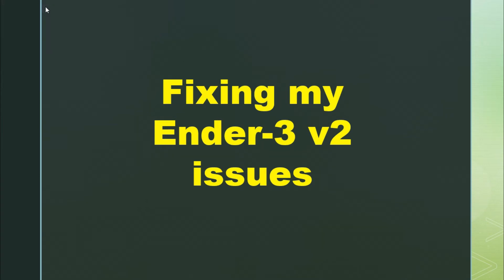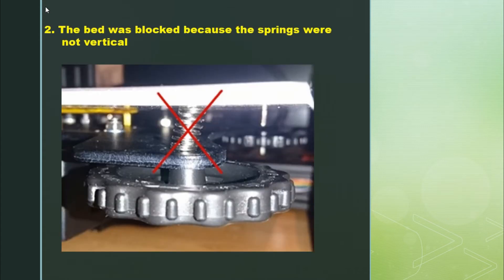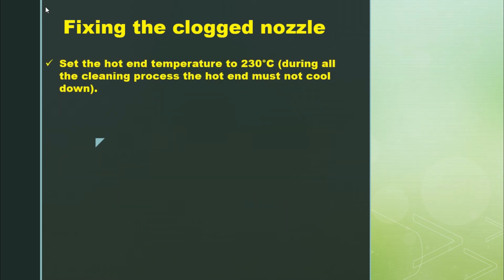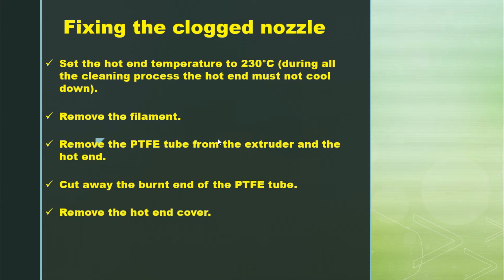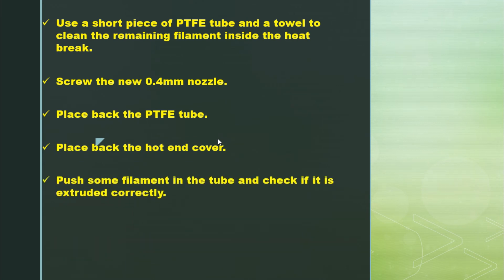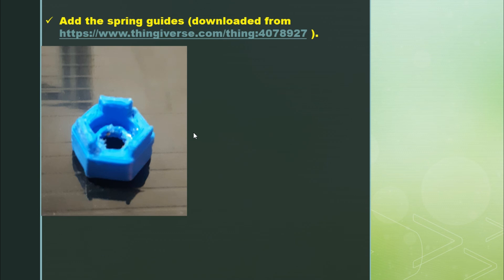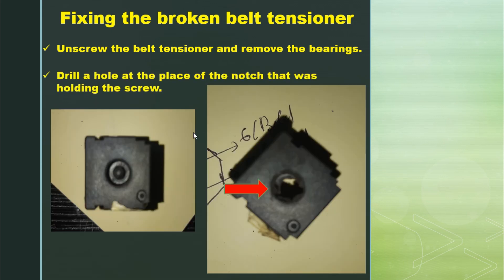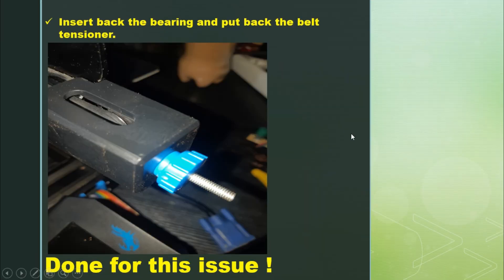22: Fixing my Ender-3 v2 Issues: Clogged Nozzle, Broken Belt Tensioner, Impossible Bed Leveling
In this video, I show you how I fixed three big issues I had with my Ender-3 v2:
1: a clogged nozzle;
2: impossible bed leveling;
3: a broken belt tensioner.

===👇To know more / Pour en savoir plus👇===

- ✍Share your ideas and suggestions. / Faites part de vos idées et siggestions.

===👇To download my customized themes for Ultimaker Cura👇===
===👇Pour télécharger mes thèmes personnalisés pour Ultimaker Cura👇===

===👇 My 3D Printer Calculator 👇===
===👇 Mon calculateur 3D 👇===

===👇To learn more about 3D Printing👇===
===👇Pour en savoir plus sur l'impression 3D👇===

===👇My preferred software👇===
===👇Mes logiciels préférés👇===

===👇Get the Ender-3 V2👇===

===👇Get the Ender-3 Pro👇===